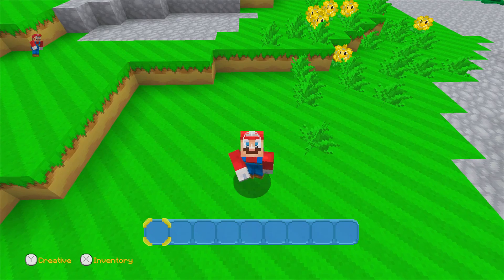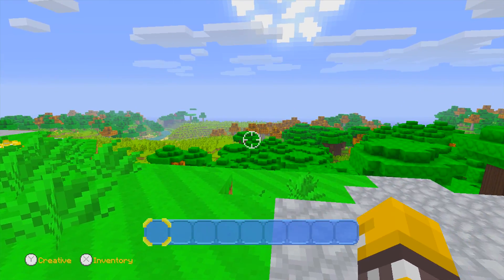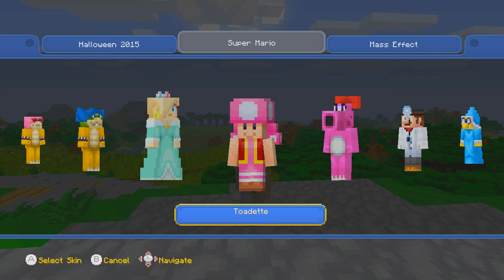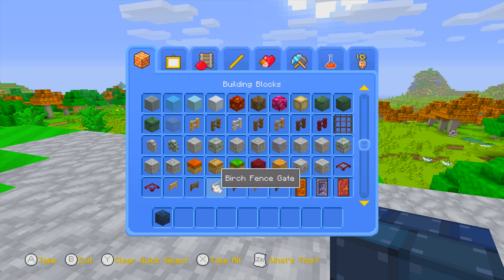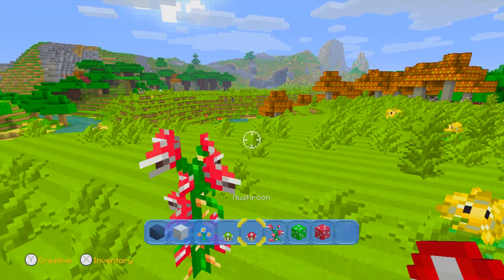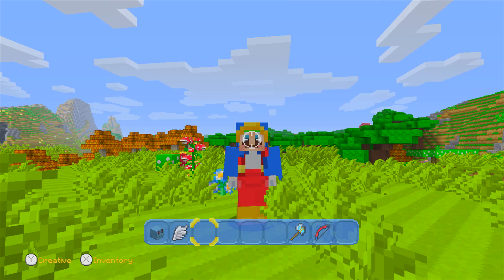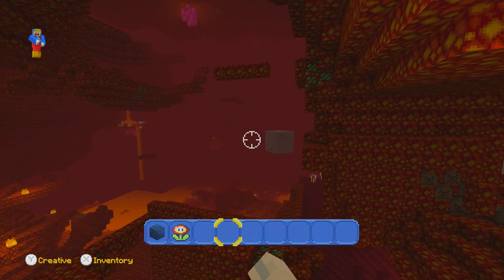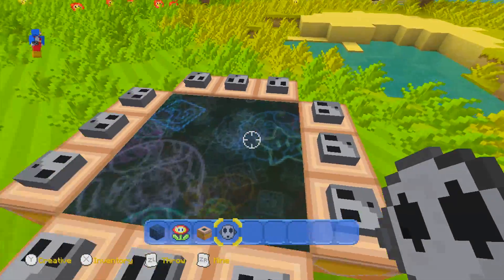Minecraft Wii U - Super Mario Pack! - OUT NOW!/Showcase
Today a brand new Mashup Pack has been confirmed to hit Minecraft Wii-U Edition which will be a Super Mario Mash Up Pack with a release date of May 18th.